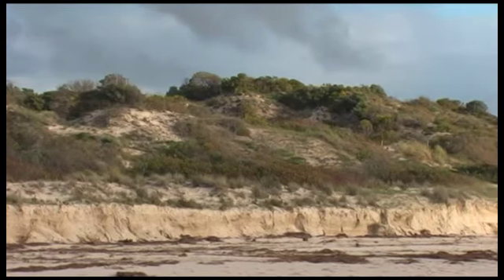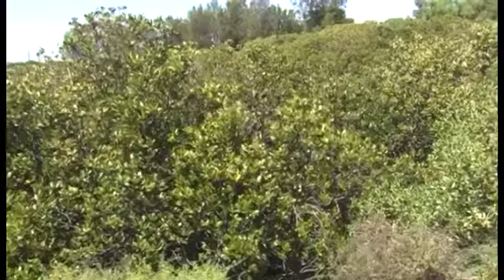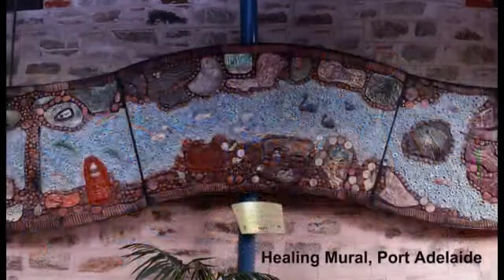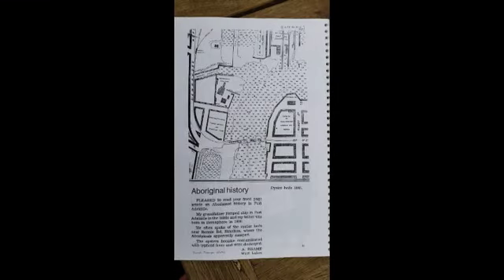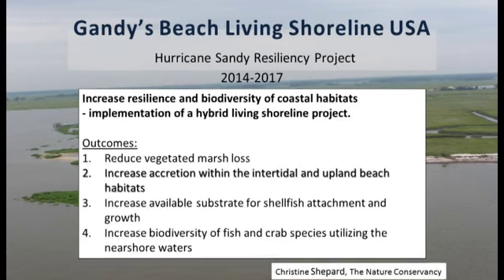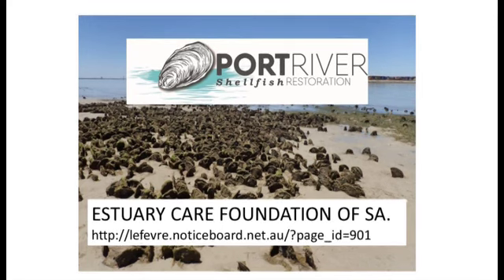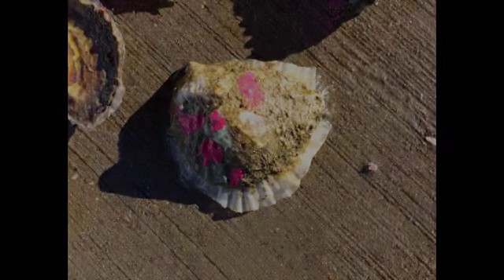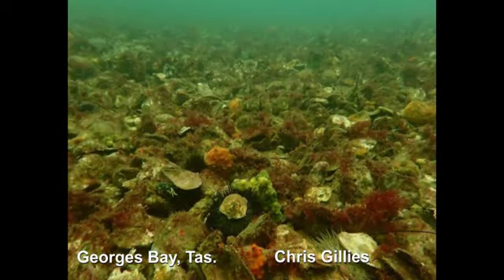Returning native oysters in the industrial Port River South Australia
A short film about Community efforts to return historic native oysters to the Port River, a tidal inlet, in Adelaide, South Australia. The recent natural history of the river is described, followed by an outline of the pilot project by a community group The Estuary Care Foundation to determine if the native oysters would grow and survive. Their primary aim is to restore oysters to clean the waters after a century of damage caused by industrial industries in the area. The project was begun in June 2017 and will proceed through the summer months. Courtesy of Jennifer Hiscock. Source